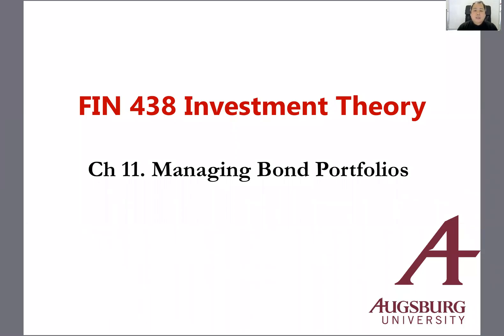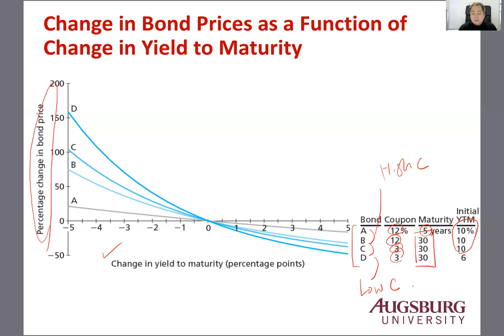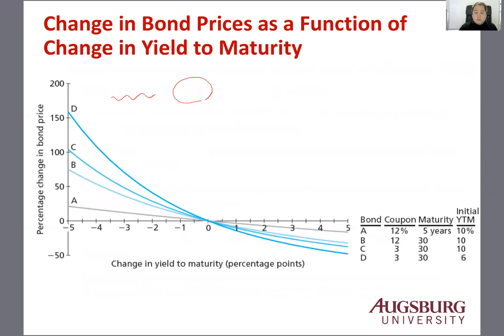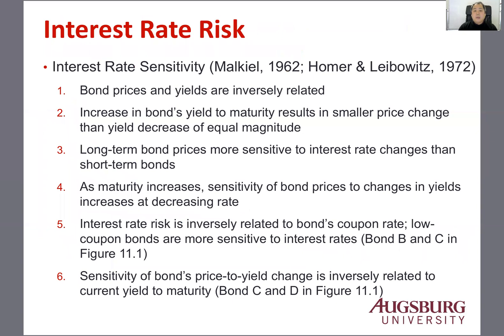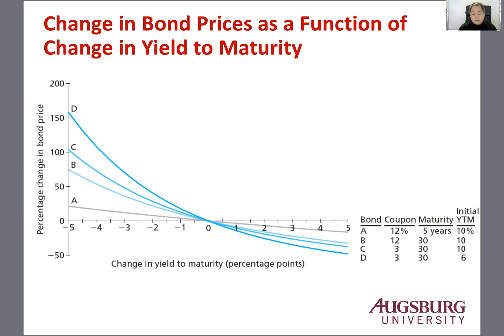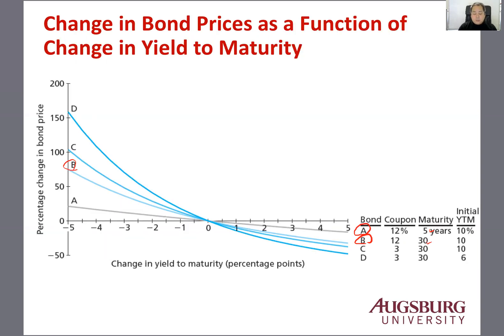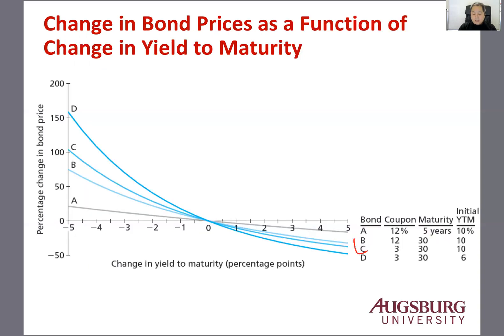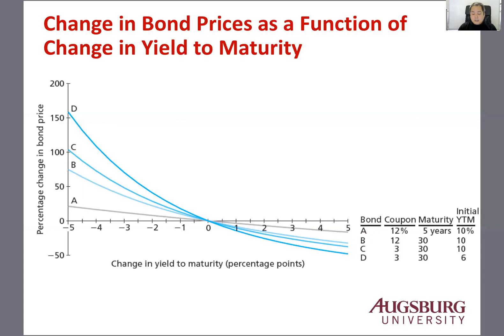Part 1. Interest Rate Sensitivity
FIN 438 Investment Theory
Ch 11. Managing Bond Portfolios